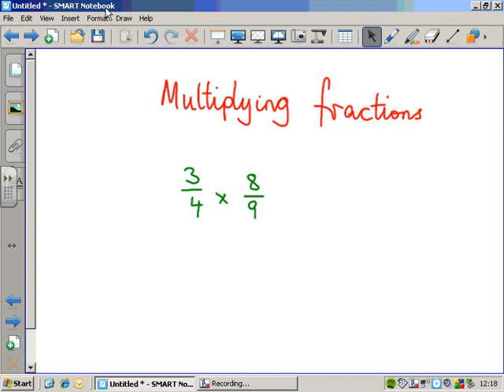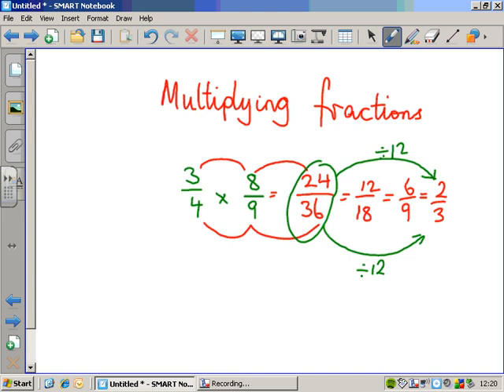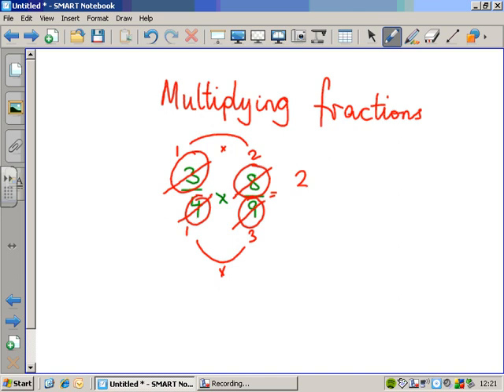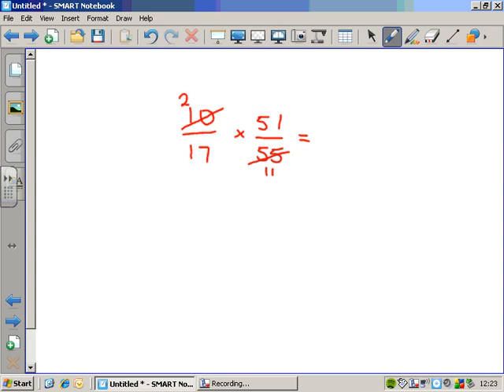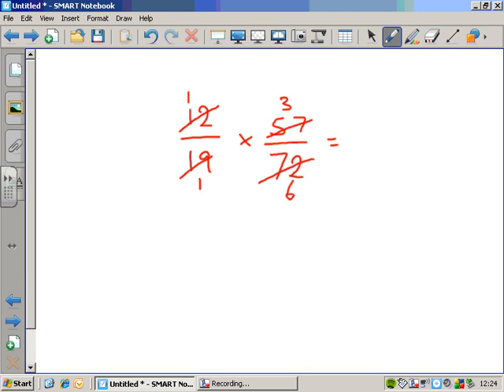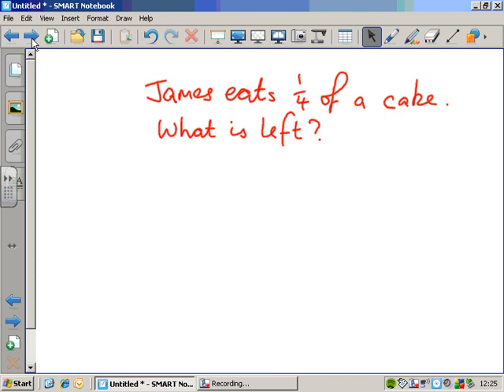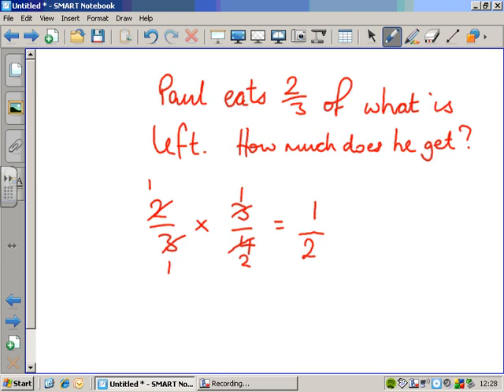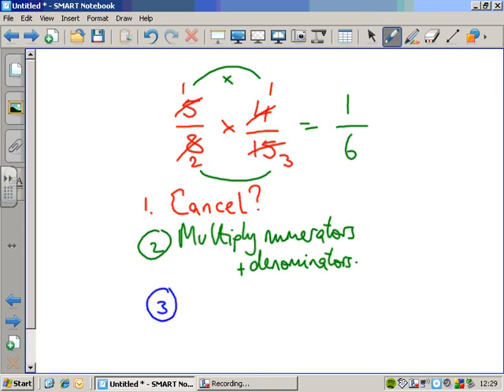Multiplying fractions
Have a go at these to see if you can do it.